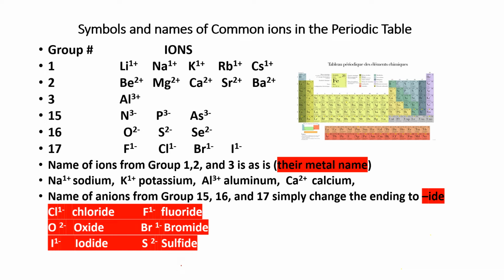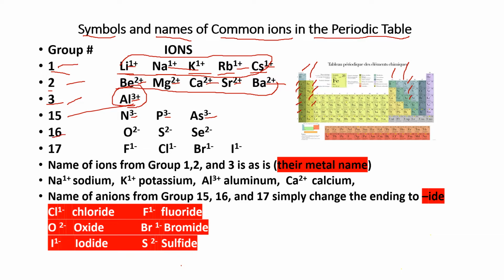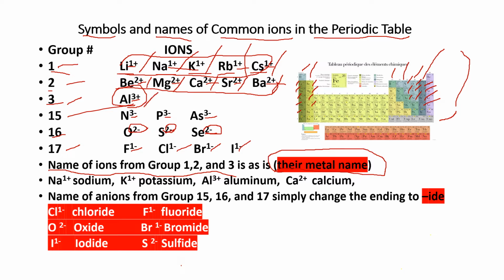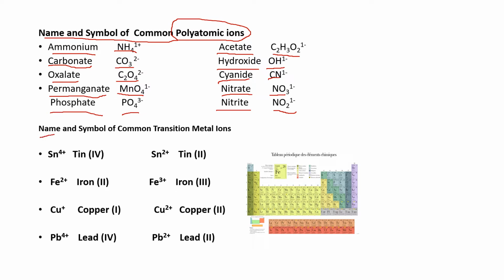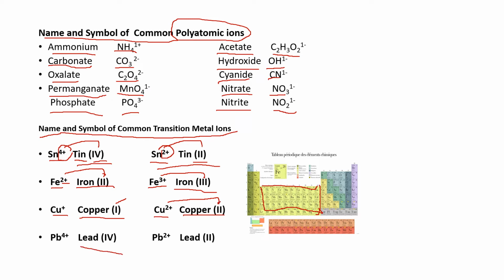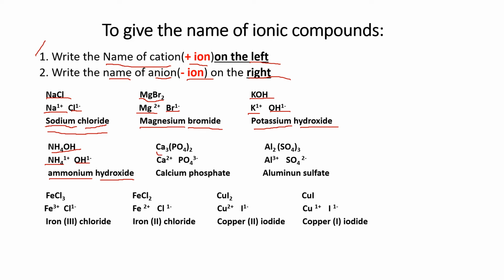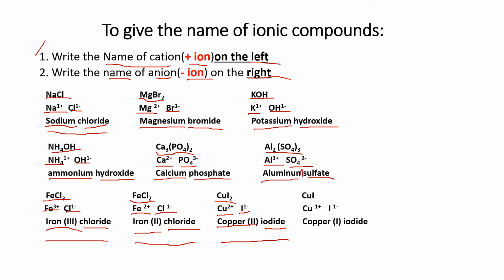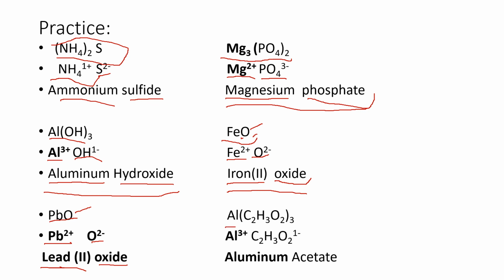2 Easy Steps in Naming Formula for Ionic Compounds